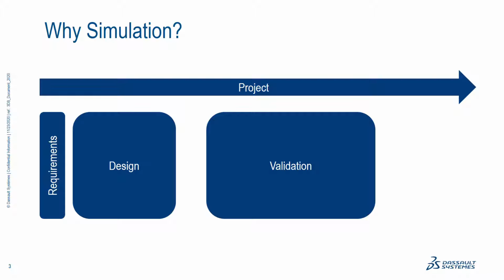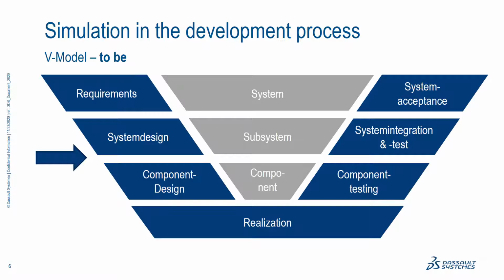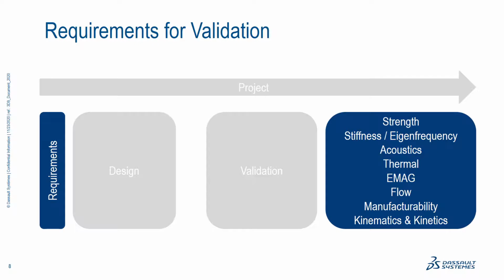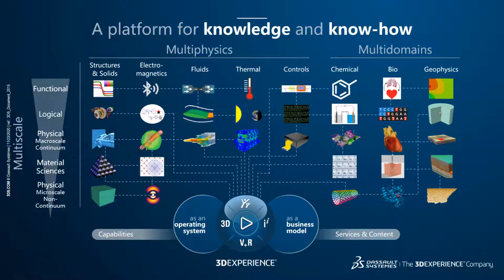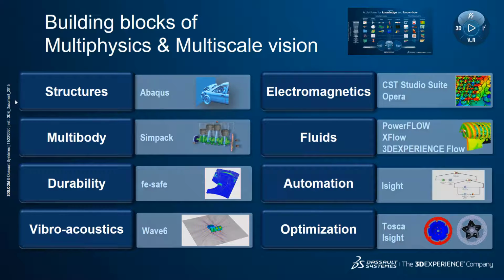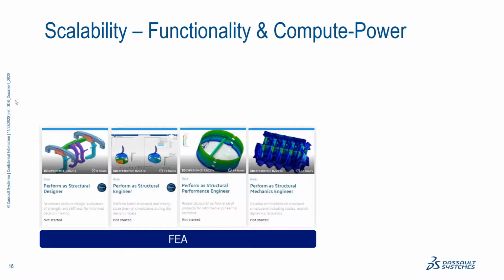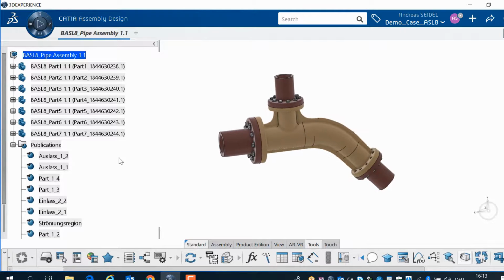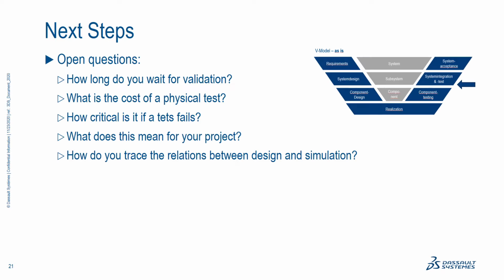Simulation Driven Design - Speed Up Innovation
In this webinar, Andreas Seidel from Dassault Systèmes presents  how to use simulation to drive design and speed up innovation.

Discover how simulation can apply multiphysics to link all disciplines, allowing for scalable functionality and compute-power.

Agenda Highlights:
• Why Simulation?
• Simulation in the Development Process
• Short Demonstration
      • Launching Simulation on V5 Data Directly from the Dashboard
      • Guided Workflow with the Assistant Panel
      • Simulation run on Cloud or on Local Machine
      • Sharing Testing through 3DPlay and Swym
• Requirements for Validation
• Examples of Application
• Scalability - Functionality & Compute-Power